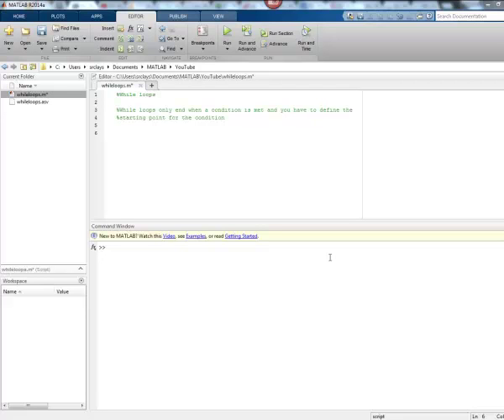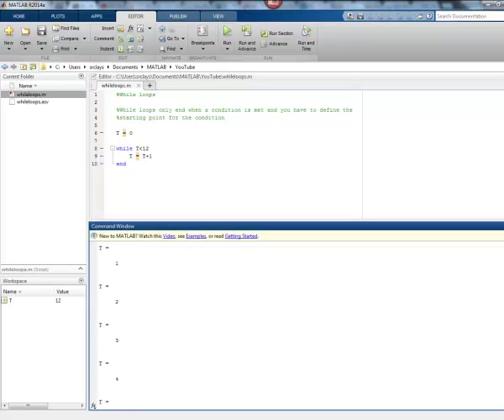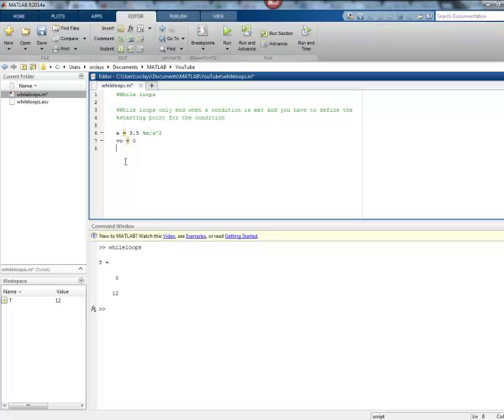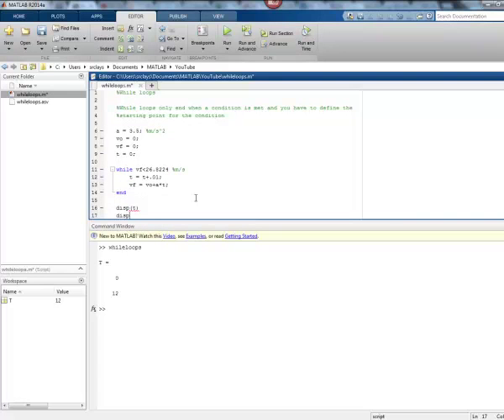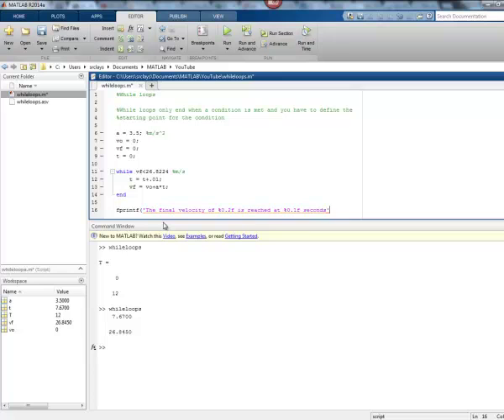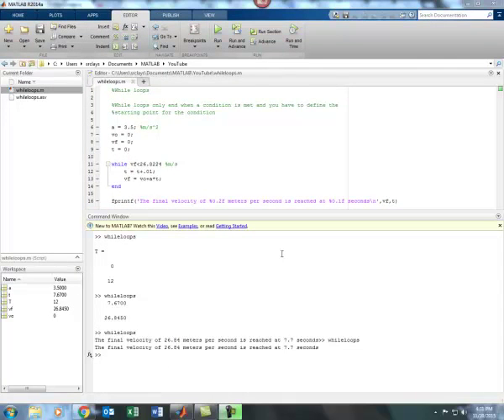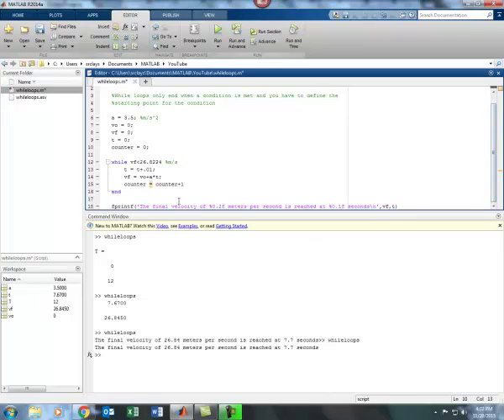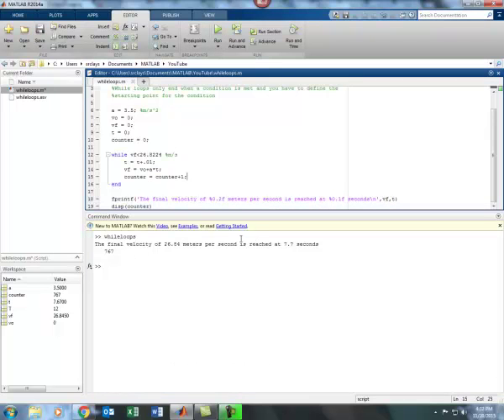While loops in MALTAB - Sylvia Clay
This video describes the basics of building a while loop in MATLAB